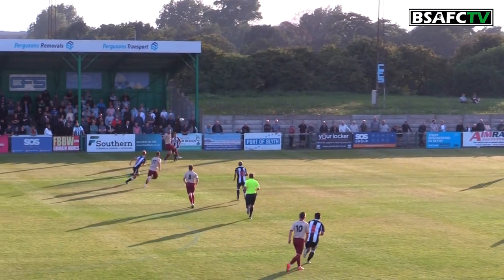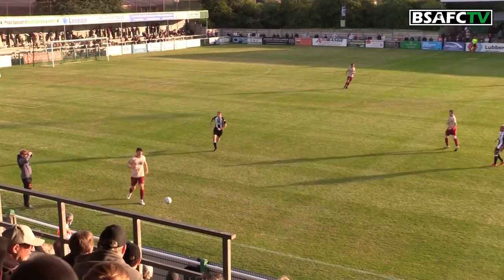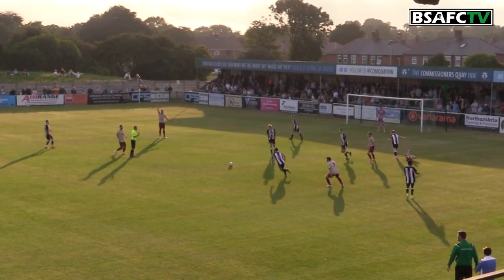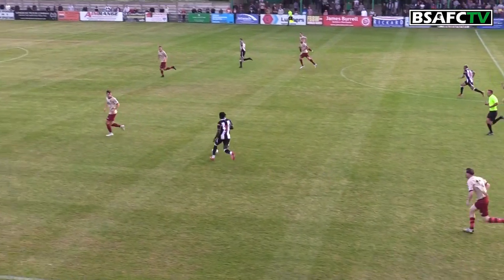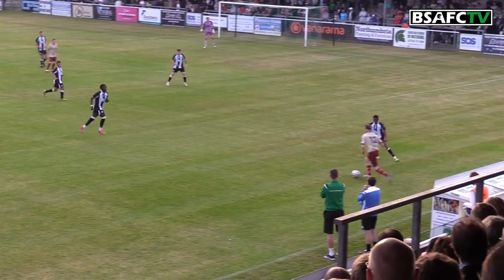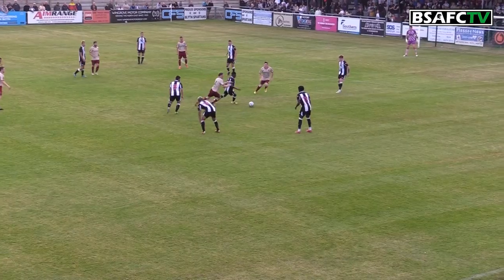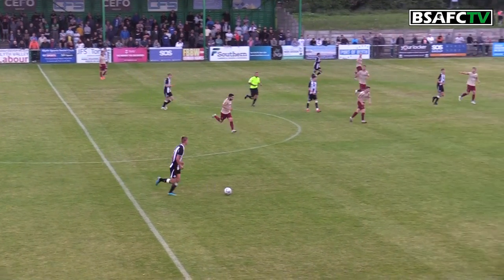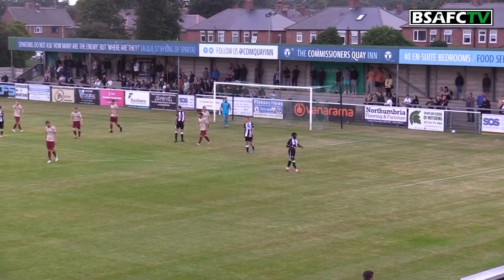HIGHLIGHTS | Blyth Spartans 3-0 Newcastle United U23s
All the key action from Blyth's victory over Newcastle's youngsters in a pre-season friendly.